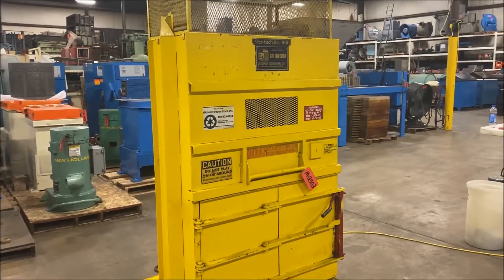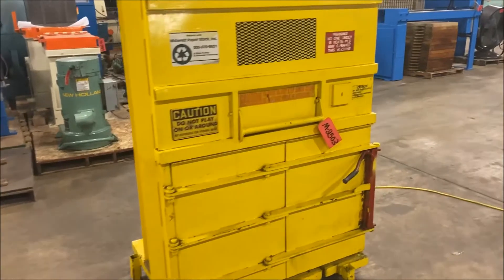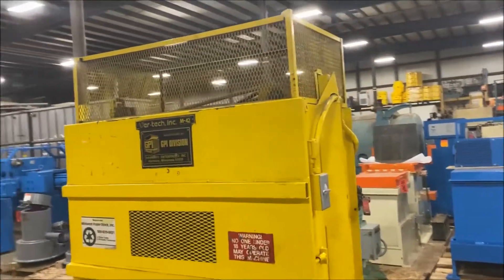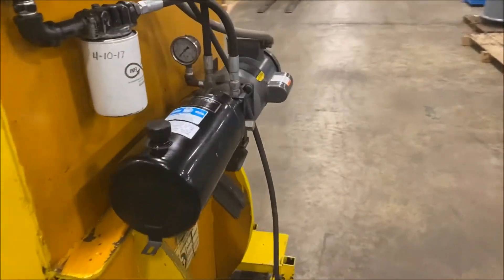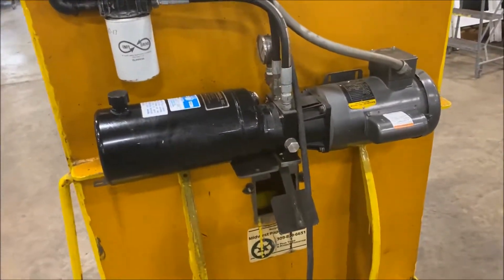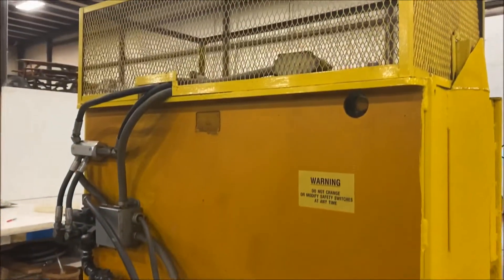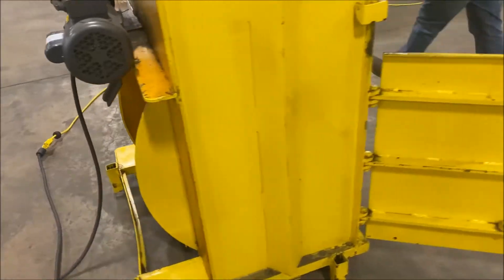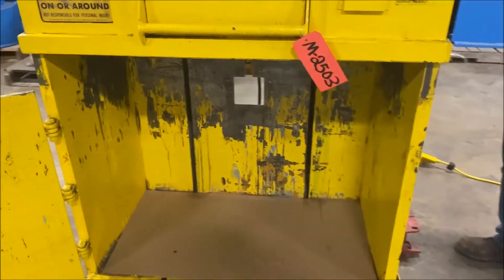Vertech Inc Cardboard Baler M2503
Manufacturer Ver-Tech Inc.
Model # M42
Style Baler
Volts 115
Amps 15
Dimensions 54"L x 42"W x 85"H
HP 1.5
Tested By TJ
GPI, Ver-Tech M43BC Cardboard Baler.
Tested and works great.

Lanco LLC
665 10 Mile NW